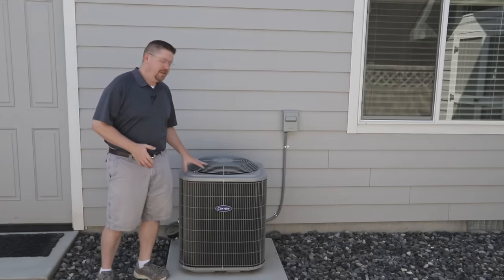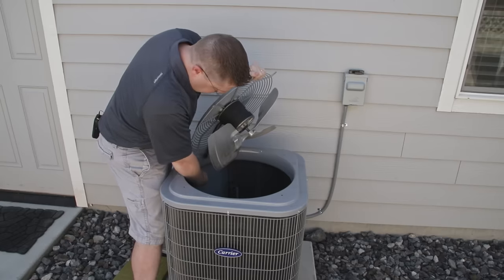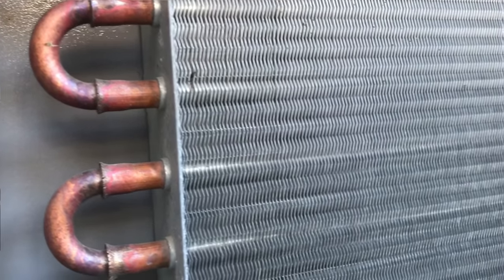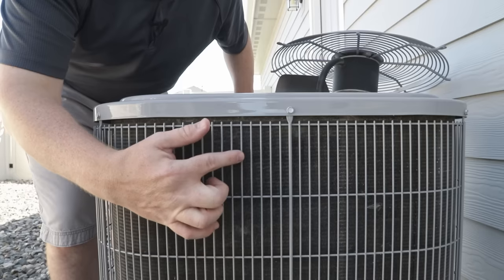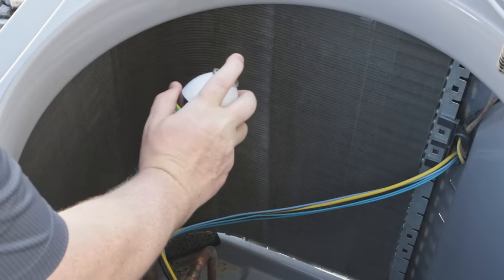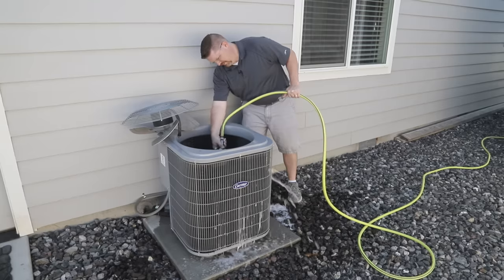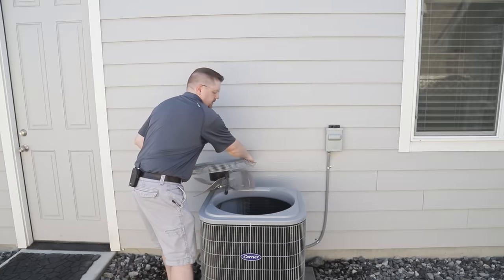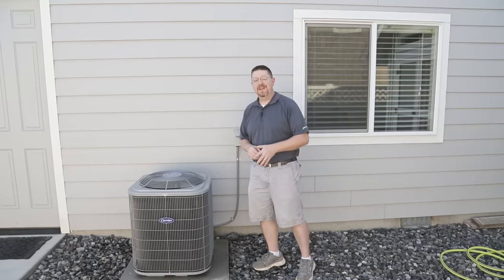How To Clean Your Air Conditioner Condenser Coil (Step By Step)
Check out how easy it is to clean your air conditioner condenser! This is important annual maintenance that will extend the life of your air conditioner, and help make sure you always stay nice and cool inside on hot summer days.  A dirty condenser coil will make your air conditioner work harder, run longer, and shorten its lifespan! All that adds up to costly premature repairs. The process of cleaning your A/C condenser is very easy, and I show you every step of the way exactly what you need to do and how to do it.

Some viewers have asked about the screwdriver I used to take off my fan assembly. It's similar to this one:

0:00 Introduction
0:22 Disconnect Power
0:40 Get Access To Interior
1:30 Inspect Inside
2:11 Inspect Fins
3:20 Flashlight Test
4:10 What Kind Of Cleaner?
4:30 Cleaning Procedure
6:35 Re-insepect fins
6:57 Reassembly
7:27 Conclusion